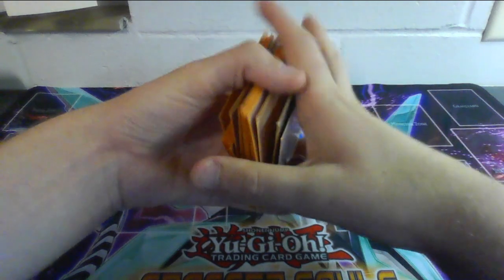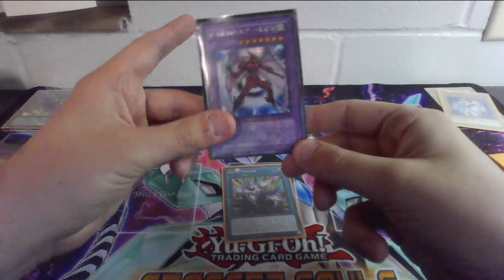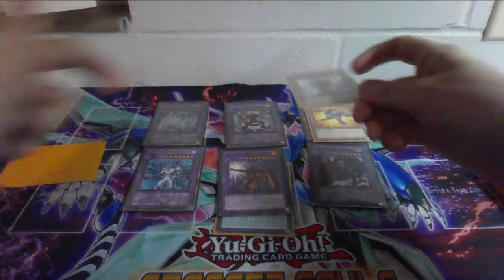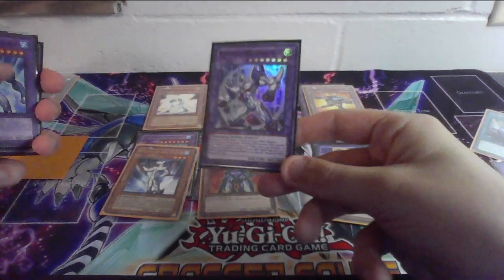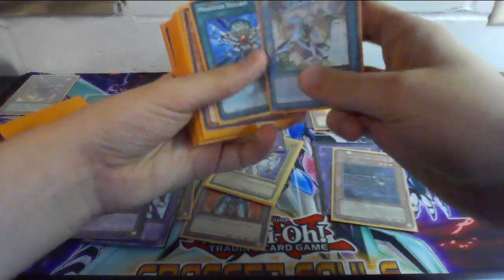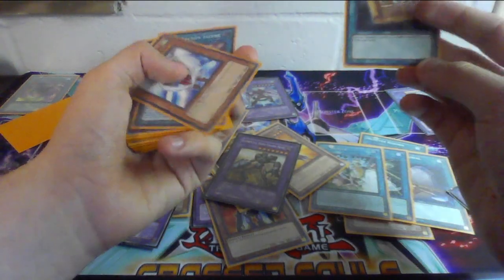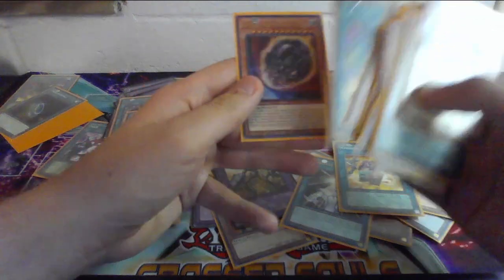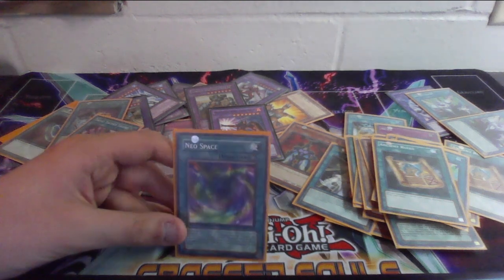Yu-Gi-Oh! Deck Profile: Neo-Spacians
I've spent the past few years trying to perfect a Neo-Spacian deck, and here is the final result, just in time for Neo-Spacian reprints in the new speed duel set next month!

Here, I go through some of the major cards in the deck to give you an idea of how the deck works. There aren't really any signficant combos, but an understanding of which card to use when can go a long way when it comes to this deck.

Also, I apologize for the exclusion of Instant Contact. It is well worth including in a Neo-Spacian deck, and I can do a separate video on it if needed.